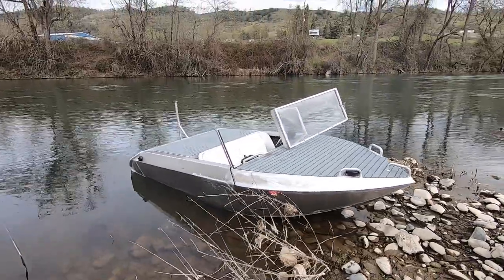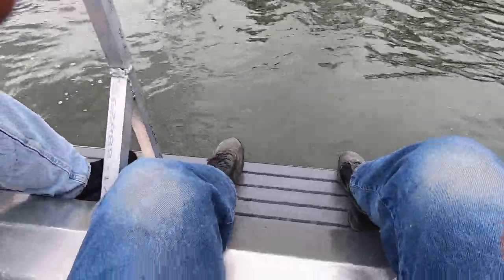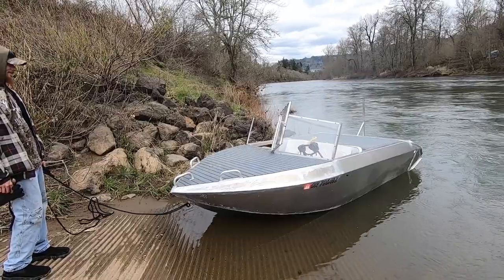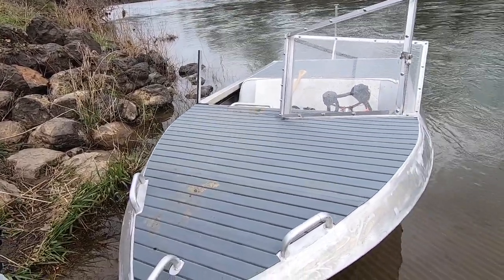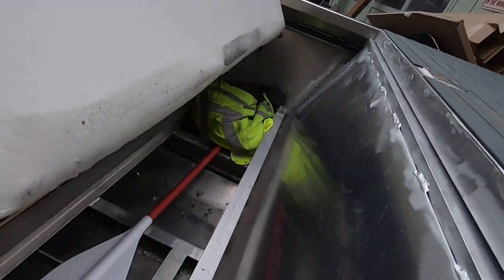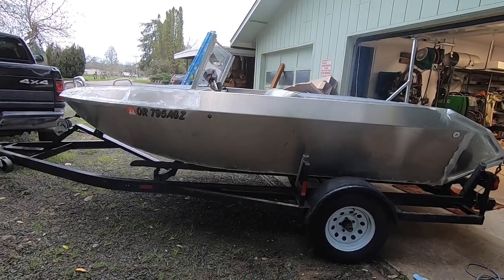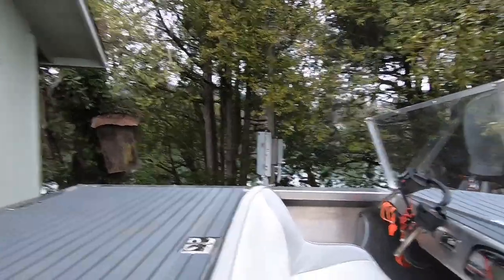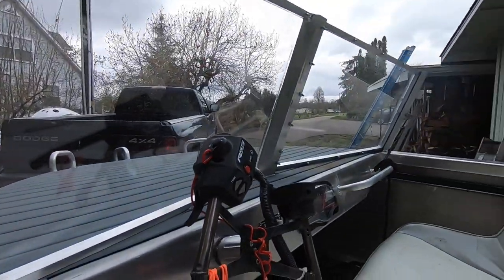River Run - South Umpqua Winston Oregon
Put in at Winston boat ramp and ran up to Clark’s Branch, and down to Green Bridge. Lots of small rapids and river splits. River level was 6.67ft near Winston, and flowing 700cfs at Tiller. Much lower would make the run more challenging, as there were a lot of large rocks just a few inches down, and the shallow rocky area were good, but a few more inches down would cause some bottoming.